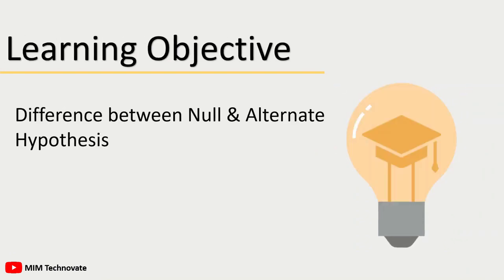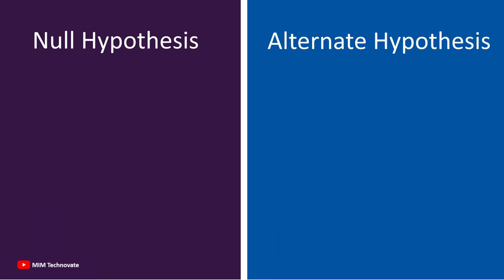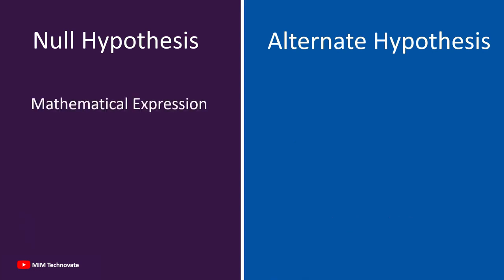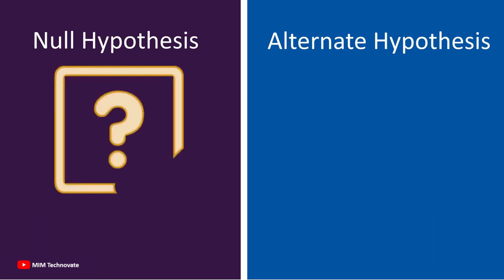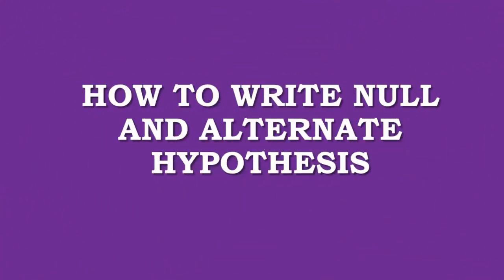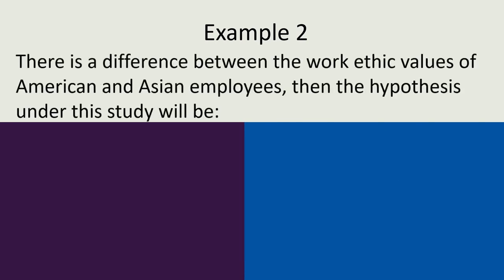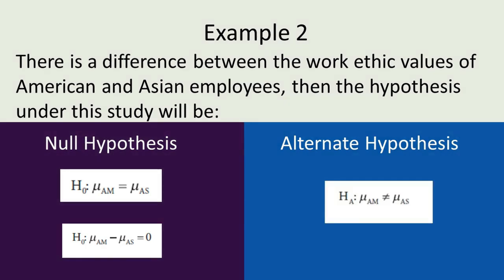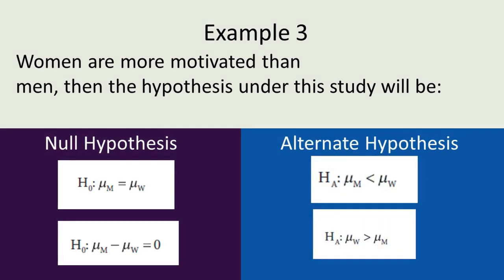Null Hypothesis vs Alternate Hypothesis